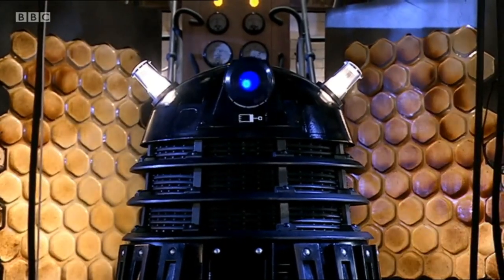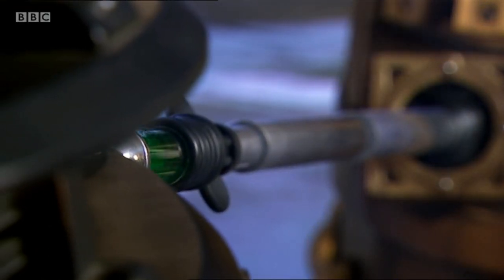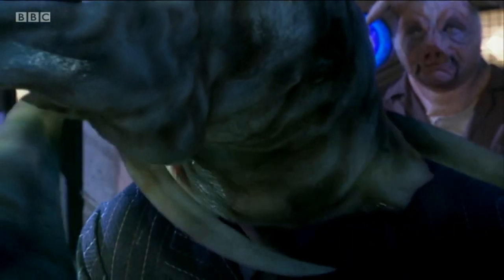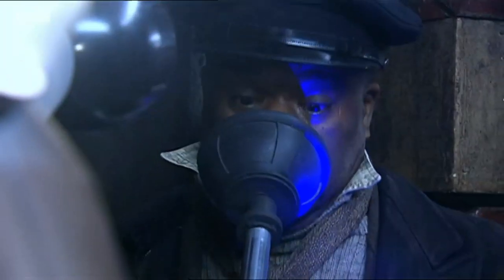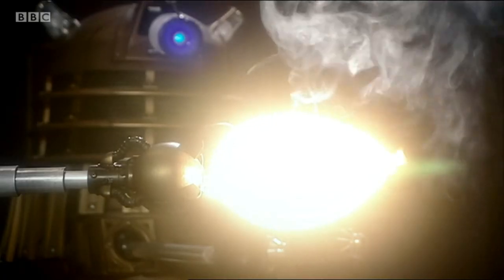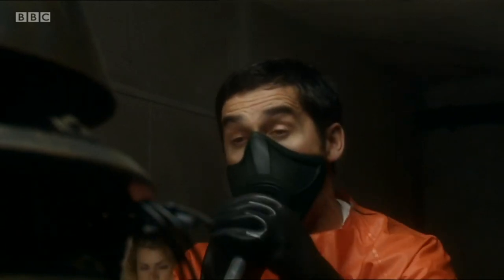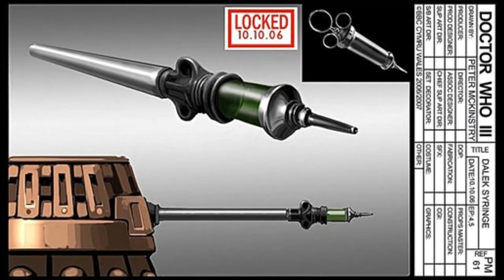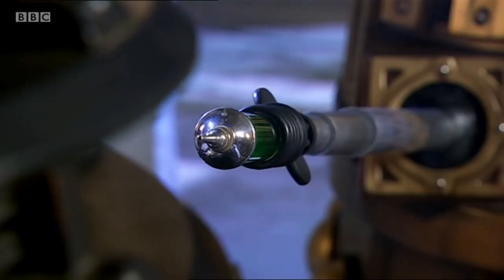Dalek Jast's creepy syringe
For a brief moment in Daleks in Manhattan, Dalek Jast uses a specialised syringe attachment to inject chromatin solution into Dalek Sec, in order to help the Cult leader evolve. But what is this unique Dalek device?

All footage and music is the property of the BBC